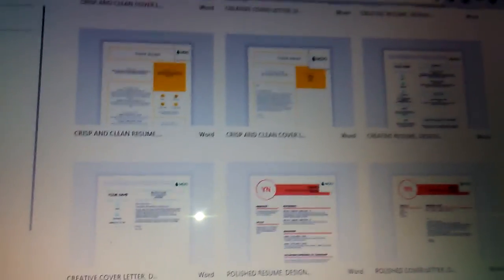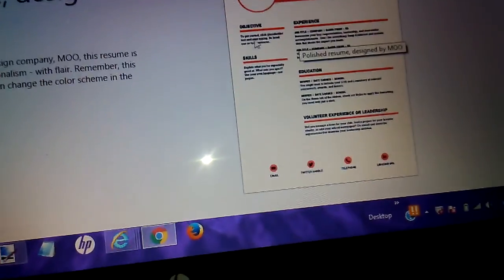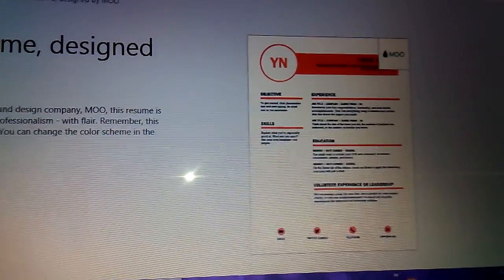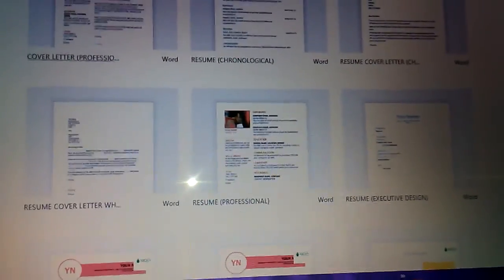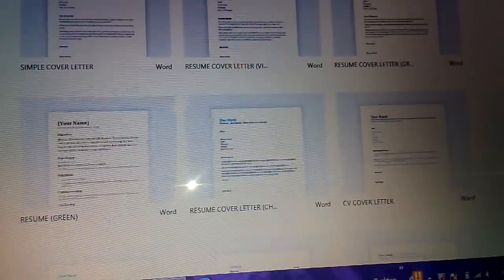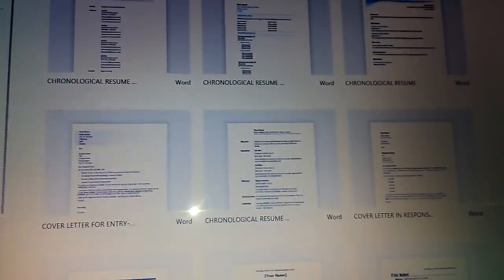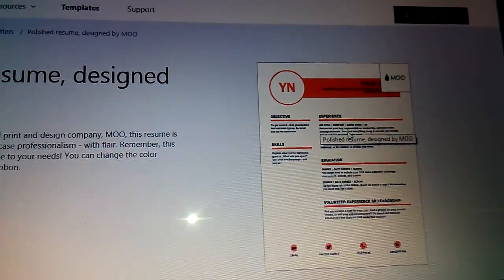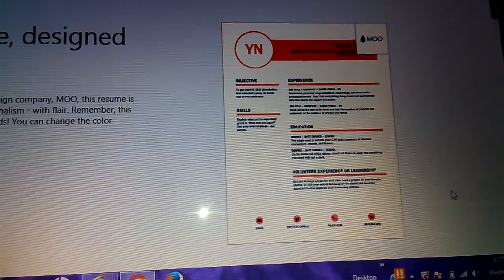Starting a resume. Pt 1.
just getting started on resumes.